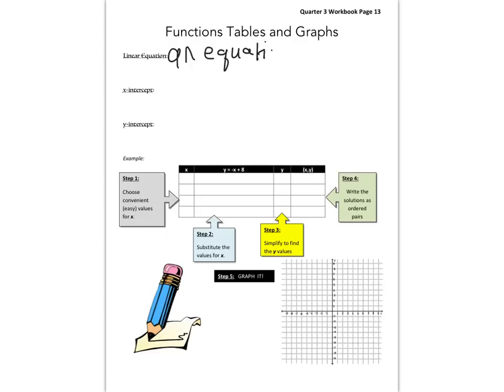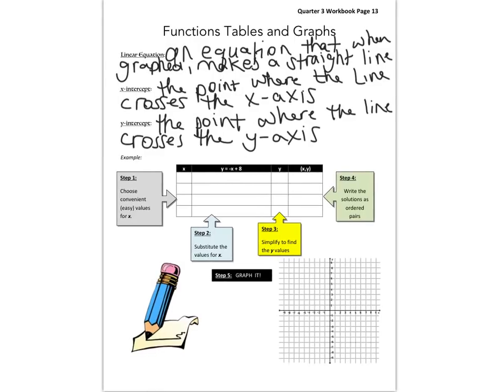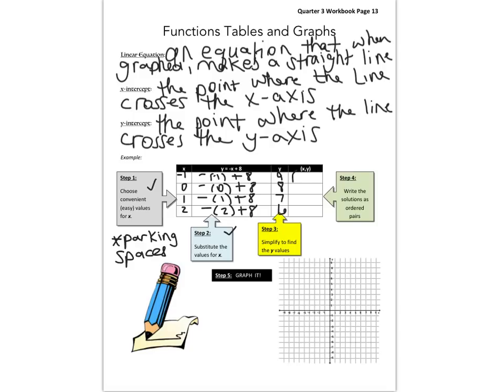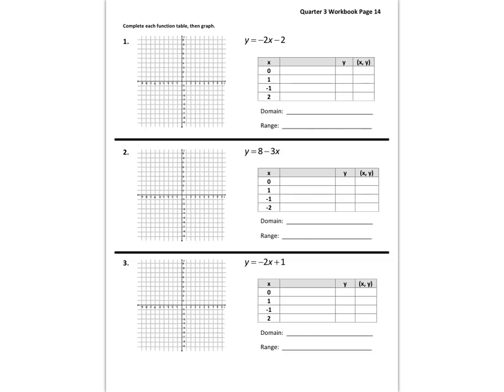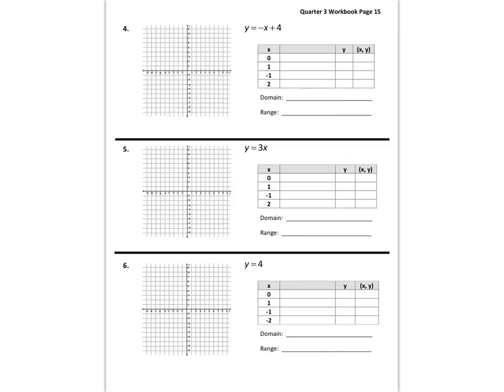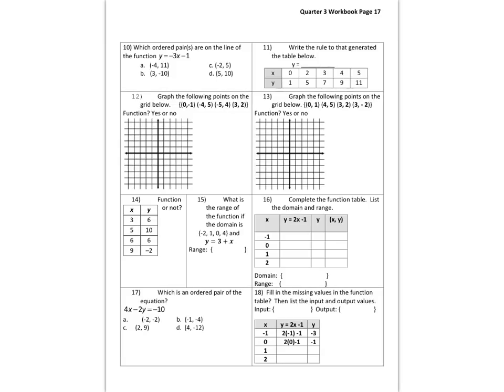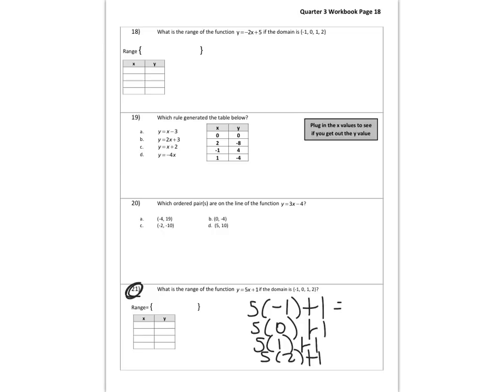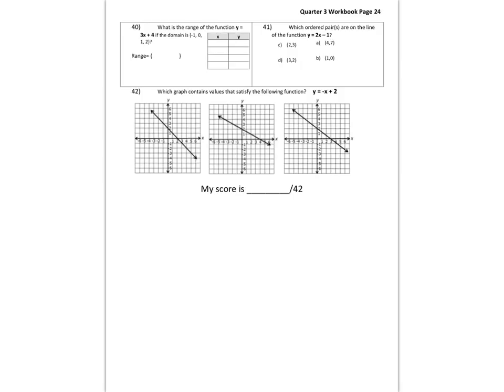Function Tables Notes